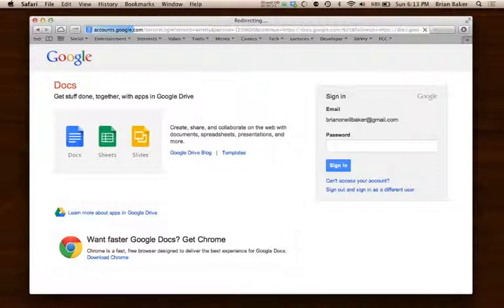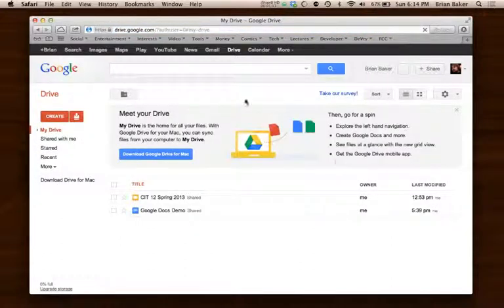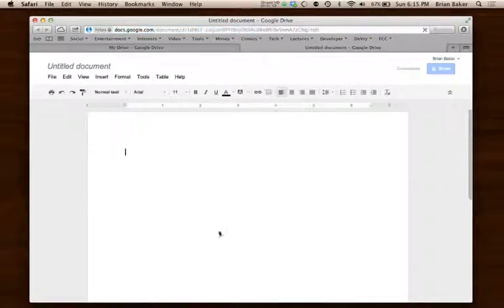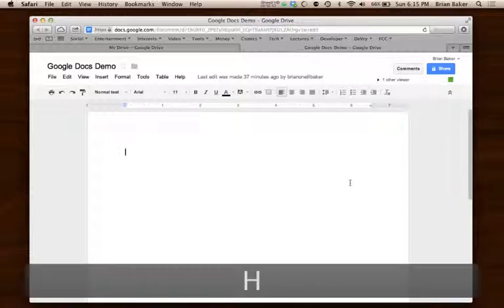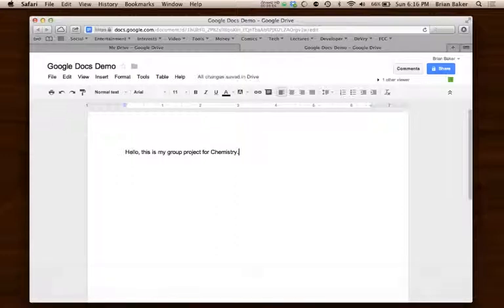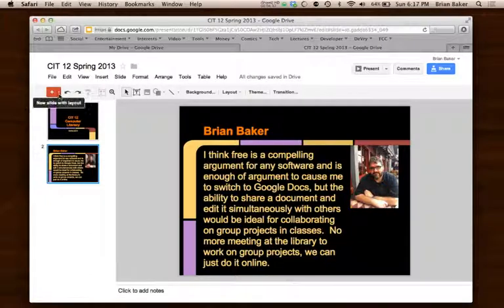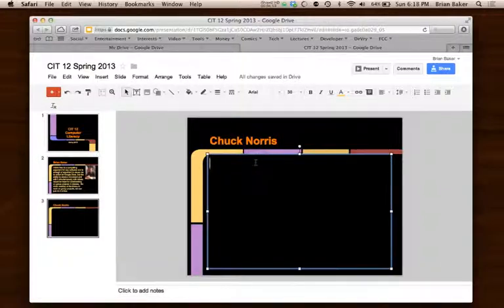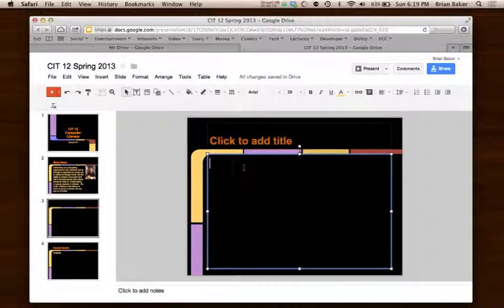Google Docs Assignment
Instructions the Google Docs Assignment for CIT 12 at Fresno City College with Brian Baker.